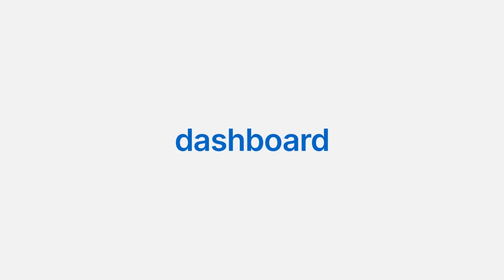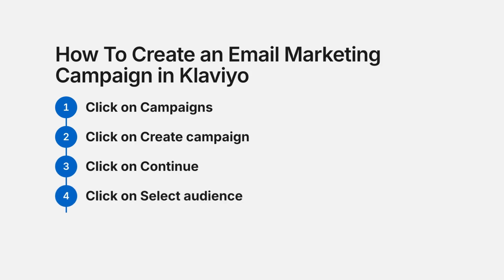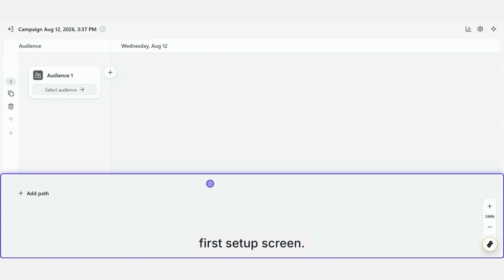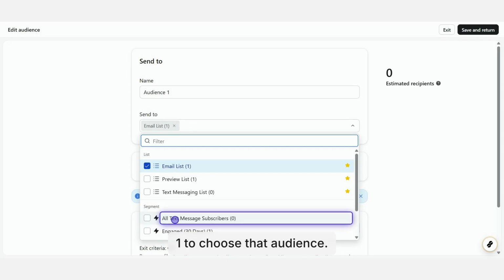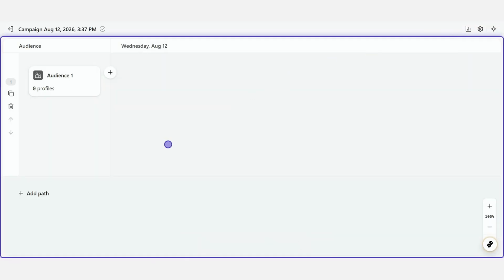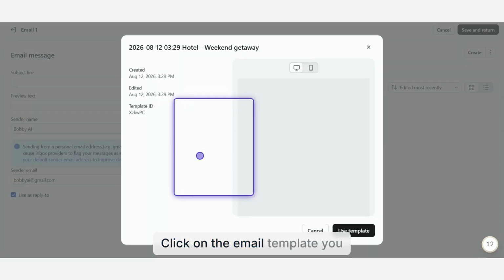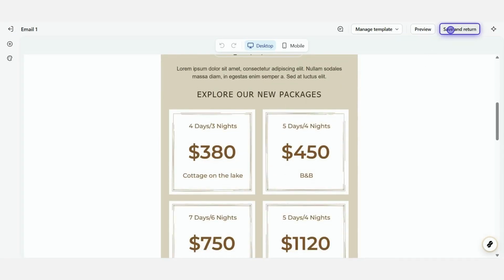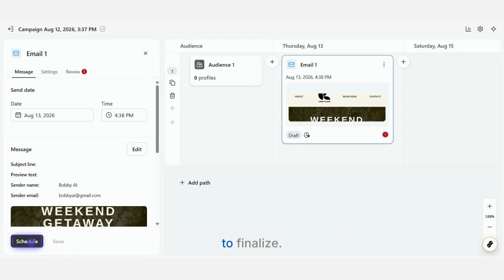How To Create an Email Marketing Campaign in Klaviyo (Full Guide 2026)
In this video, we discuss how to create an email marketing campaign in Klaviyo, providing a foolproof 14-click path to set up your campaign in under 4 minutes. We walk through the entire process of creating a Klaviyo email campaign, from selecting your audience to choosing a template and saving your work. Whether you're new to Klaviyo or just need a refresher, this step-by-step guide covers everything you need to know to launch your first email campaign efficiently.

00:00 Introduction
00:12 Creating a New Campaign
00:34 Selecting the Audience
01:04 Crafting the Email
01:33 Finalizing and Saving
01:56 Conclusion